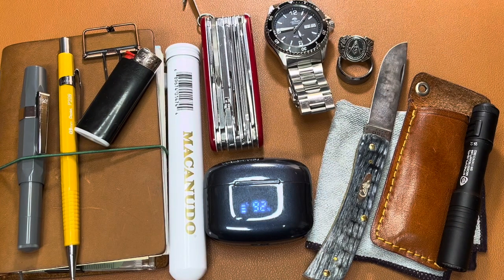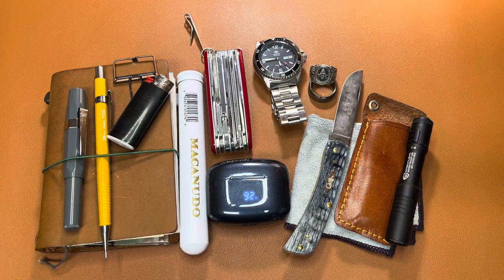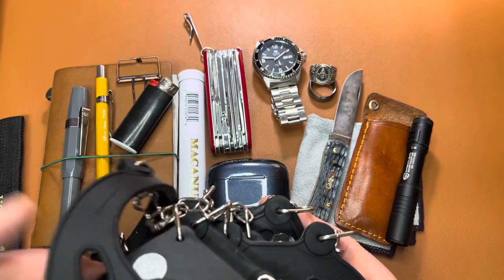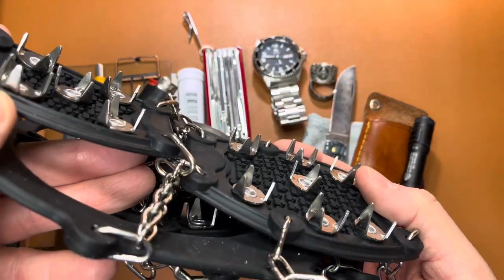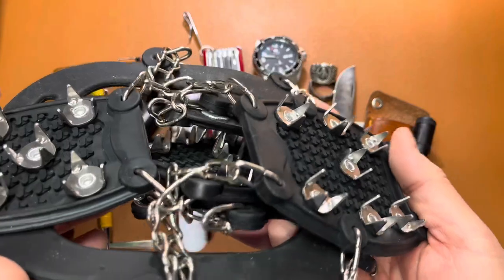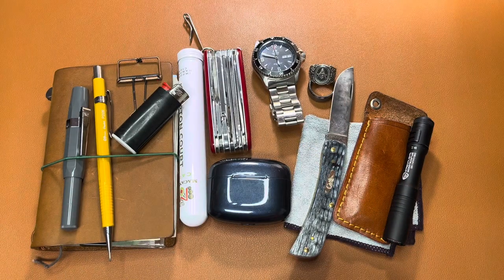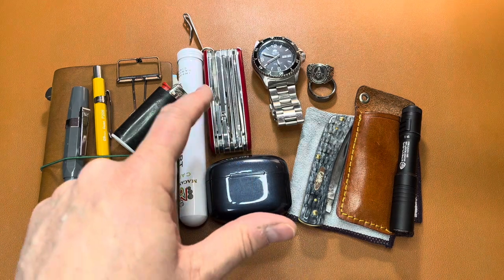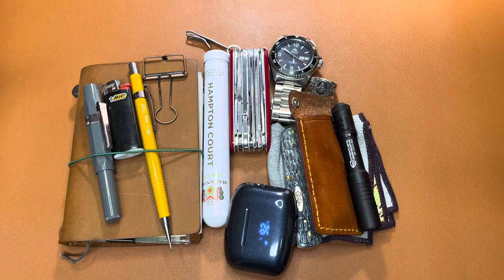ICE CLEATS!! A WICKED carry item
They’re ice cleats. You wear them on your feet. 🦶  EDC Pocket Dump. Everyday Carry Weirdness.